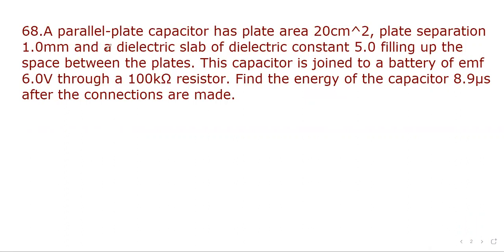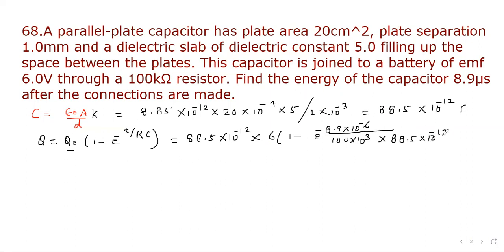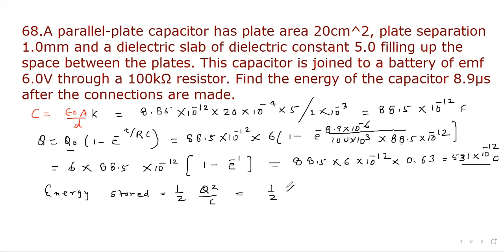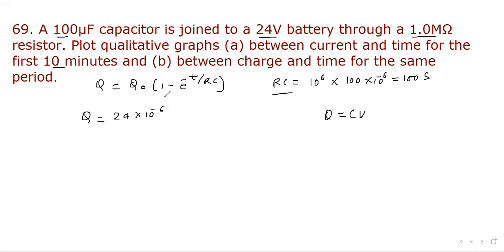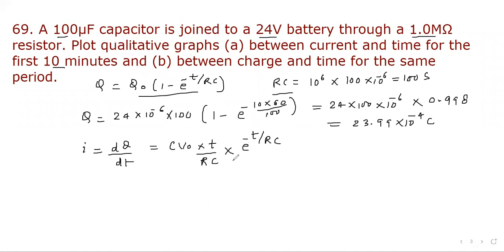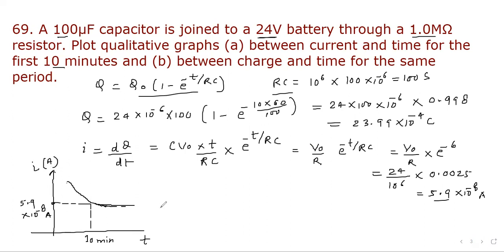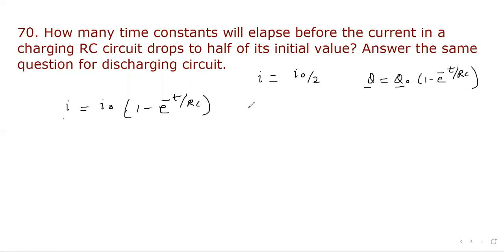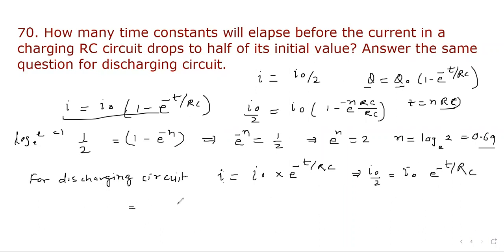HC Verma Part-II Chapter -32 Current in conductors Q: 68 to 70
70. How many time constants will elapse before the current in a charging RC circuit drops to half of its initial value? Answer the same question for discharging RC circuit.